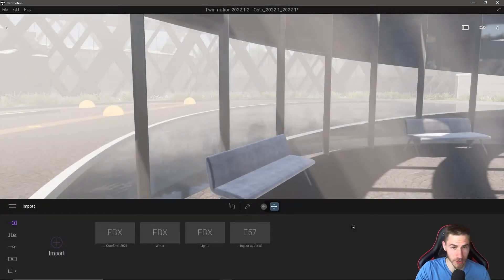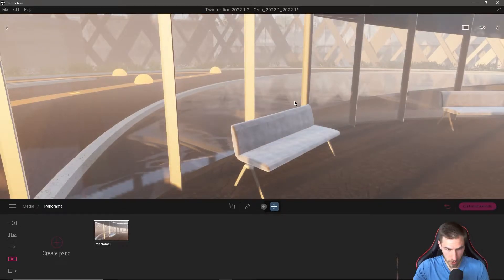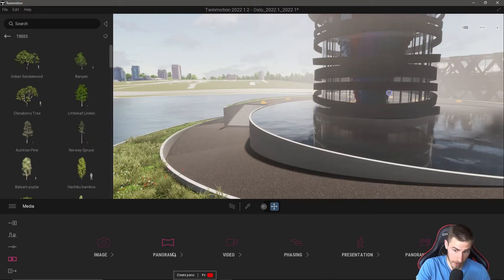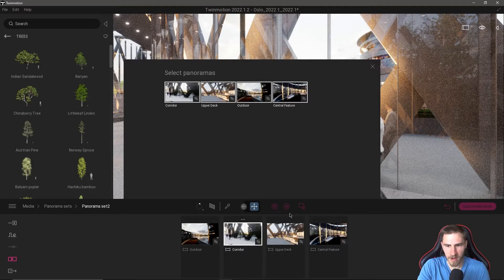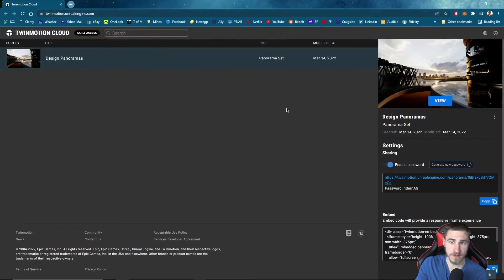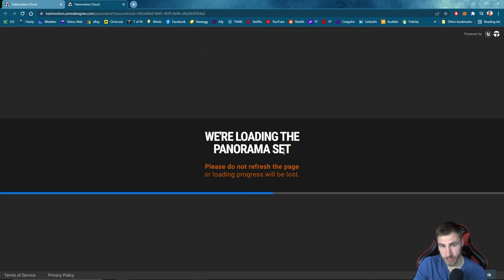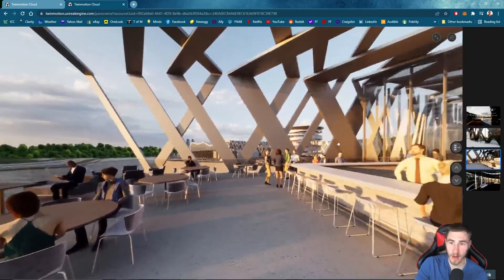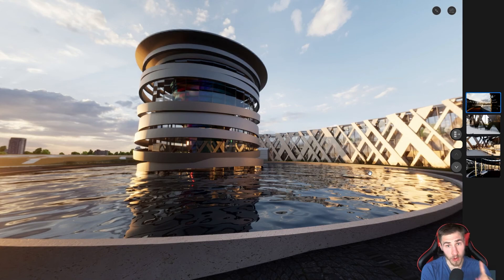How to Use Panorama Sets | Twinmotion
In this video, we take a look at how to use the new panorama sets. Being hosted in the cloud is the biggest change here in that we can share the link and share with others who do not have Twinmotion!